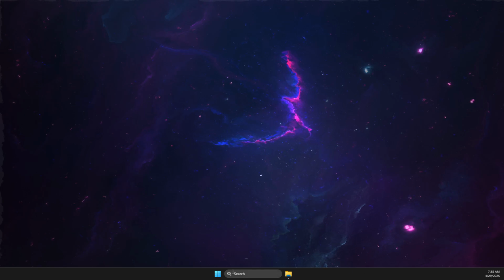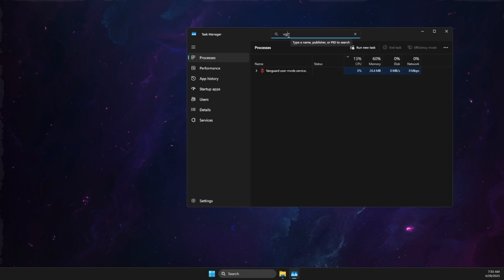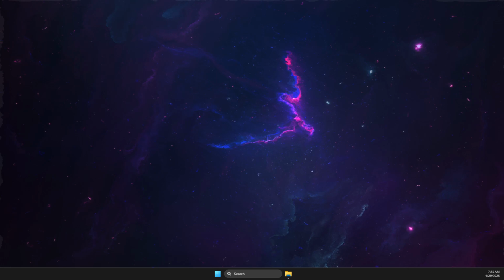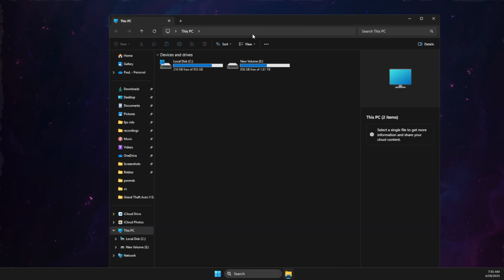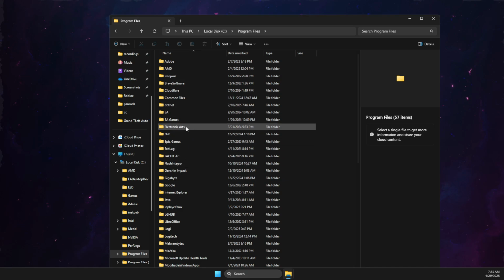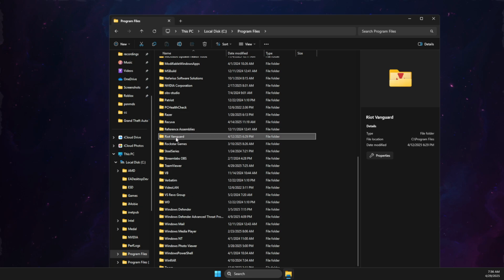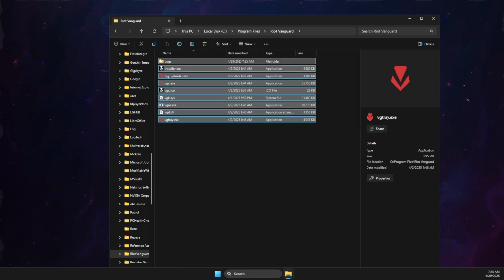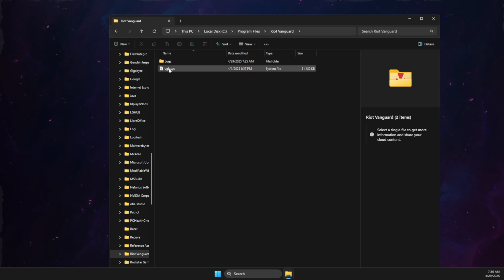How To Fix VAN 79 Error on Valorant (Easy Fix)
In this video I will show you How To Fix VAN 79 Error on Valorant. It's really easy and it will take you less than a minute to do it!